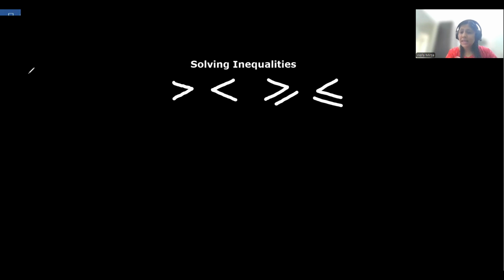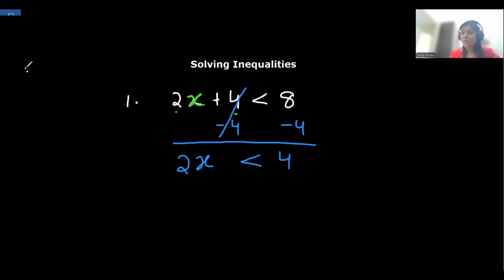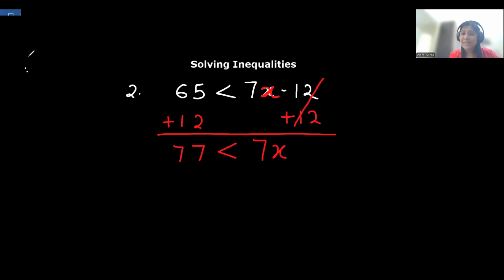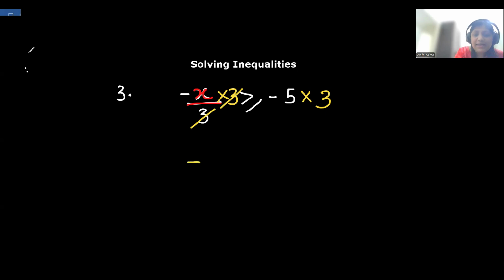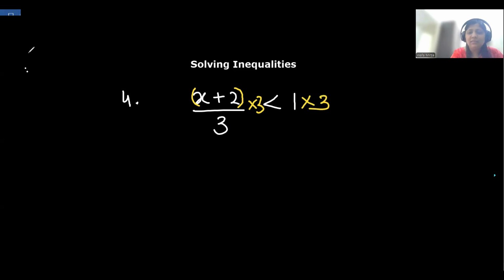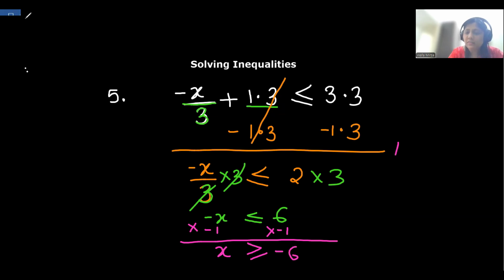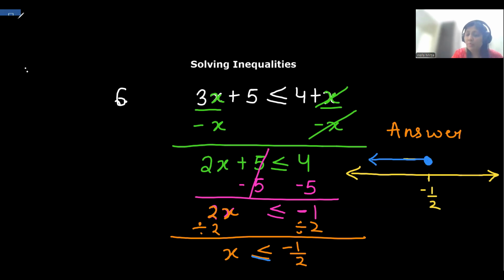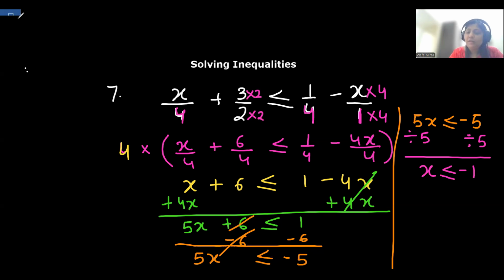Solving Inequalities Algebraic Inequalities Rules to solve algebraic inequalities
Easy method to learn algebraic inequalities